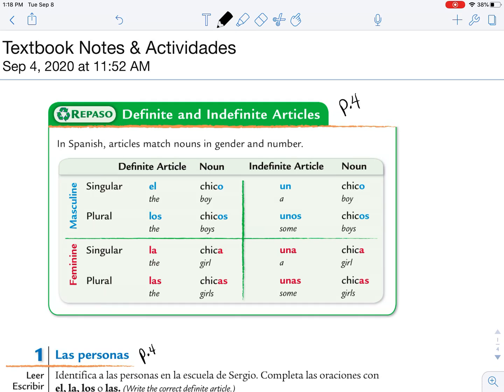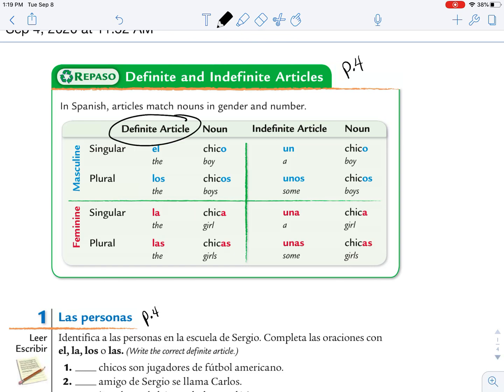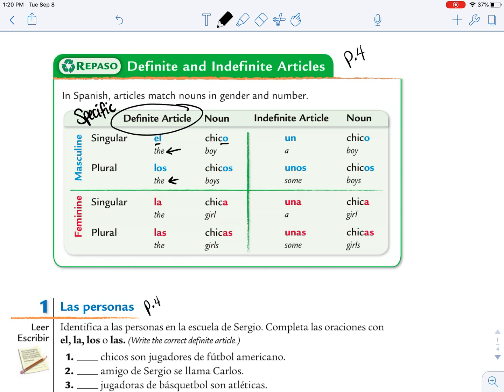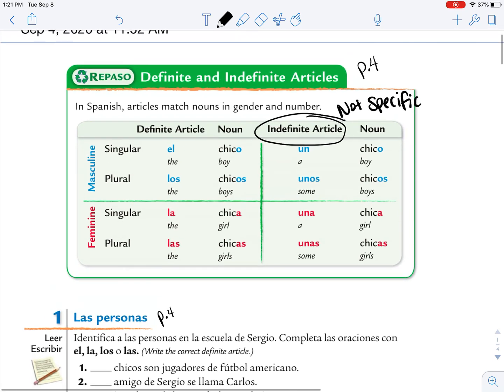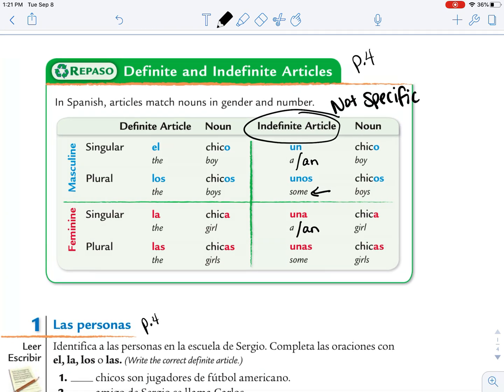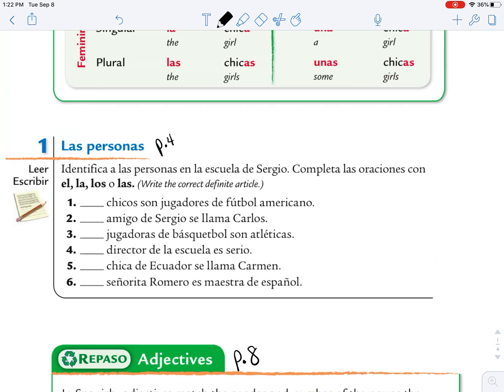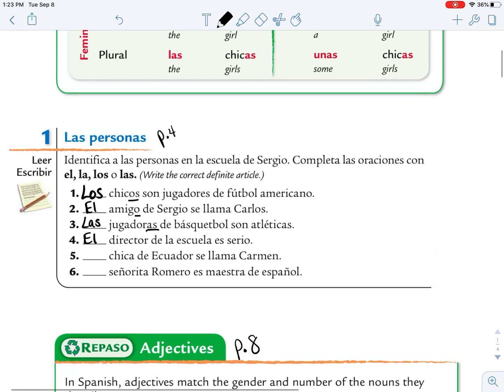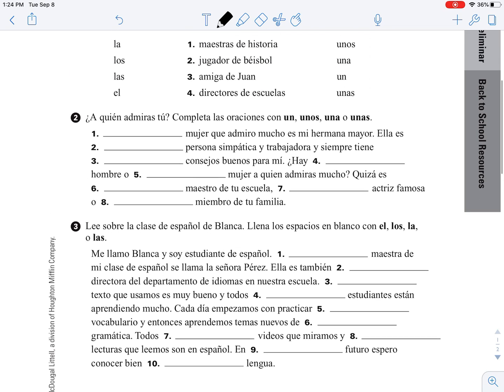Review of Spanish Articles (Video 1 of 1)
A quick review and practice of Spanish definite and indefinite articles.